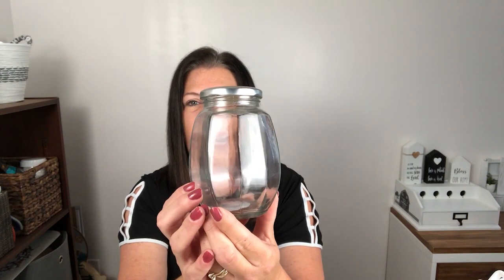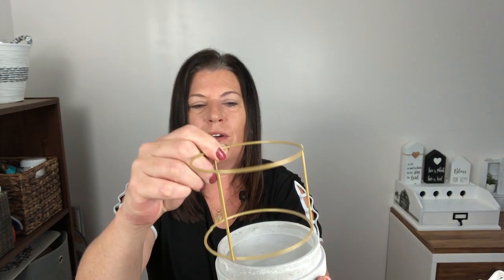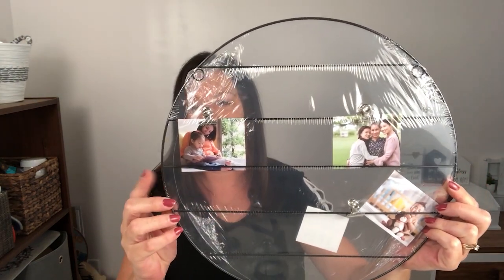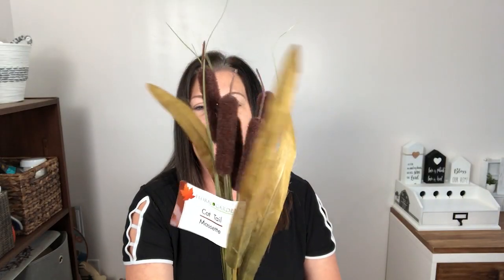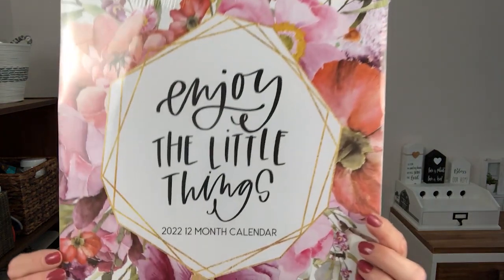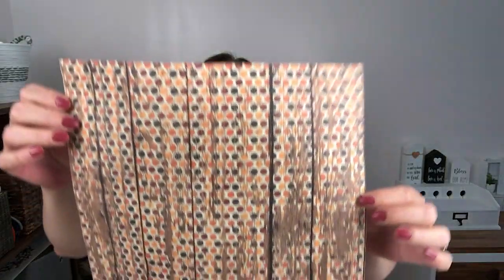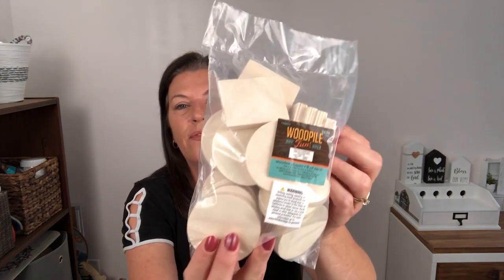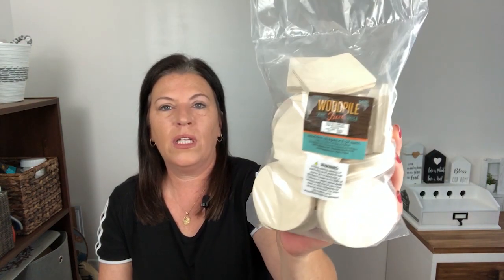Huge Dollar Tree and Hobby Lobby Fall Haul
Hey guys, it's been a while since I did a Dollar Tree Haul. I visited several different Dollar Tree stores and Hobby Lobby to find some Fall Diy supplies. I thought I would share with yall what I found, and some items I will be using to create some beautiful Fall decor. I hope you enjoy todays Huge Dollar Tree and Hobby Lobby Fall Haul video and can find some of these great deals at your local Dollar Tree and Hobby Lobby.

If you are new, and you enjoy Dollar Tree diys, thrift flips, and Dollar Tree hauls, I hope you hit that subscribe button and the notification bell so you will be notified the next time I upload a new video. I appreciate  ya'll so much.

See ya'll on Saturday at 7pm est for another Dollar Tree Fall Diy video.

xoxo
Barbara